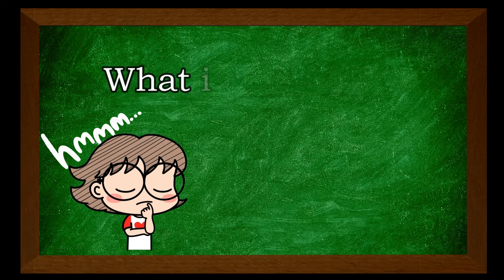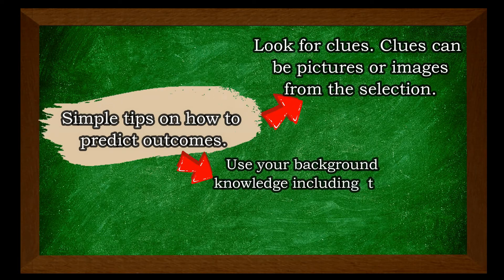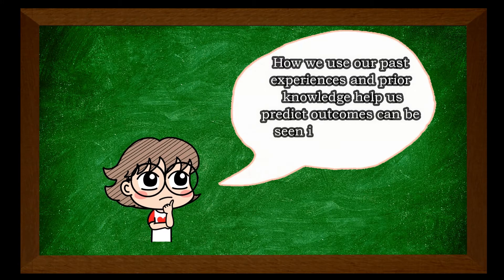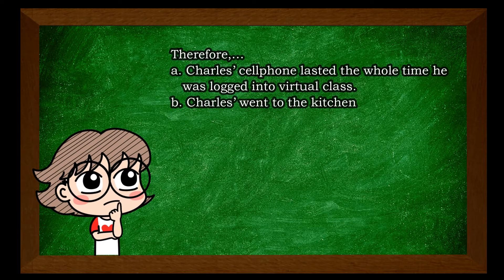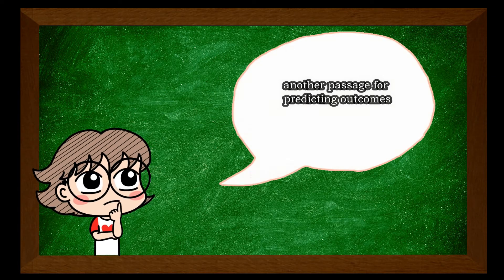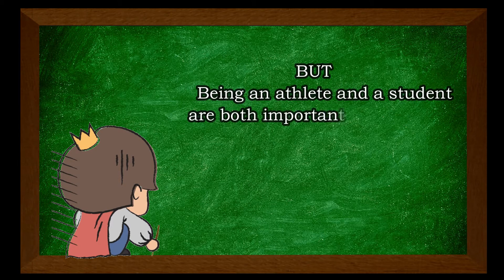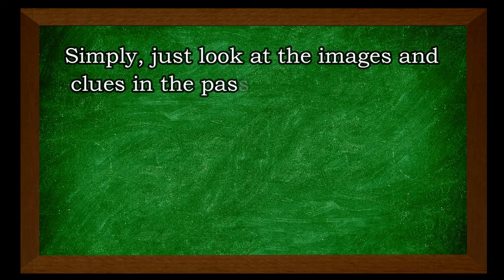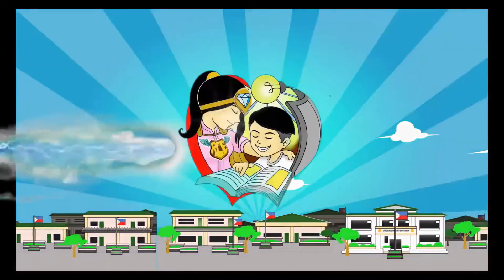EP5 RC3 Predicting Outcomes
A Reading Rescuer Channel of SDO Urdaneta City

Images and Sounds are posted in the credits section of this video.